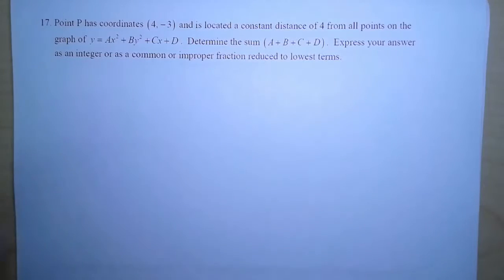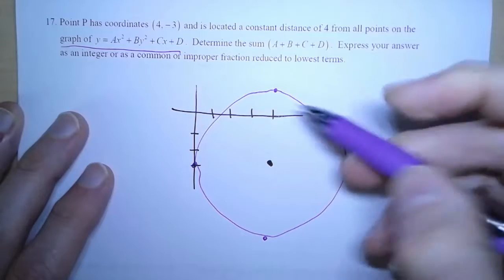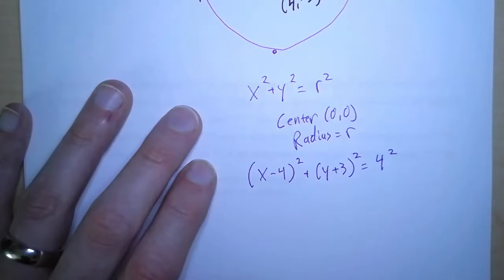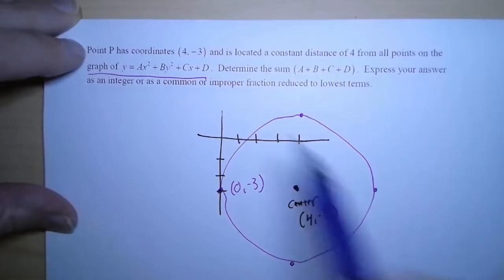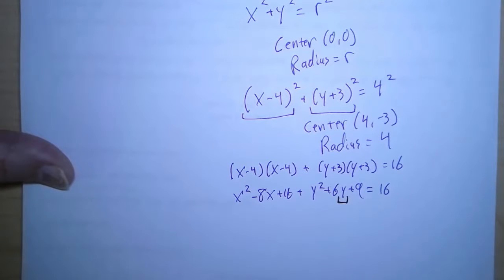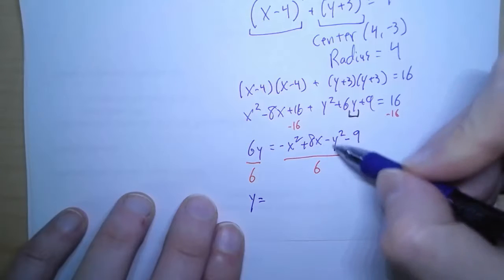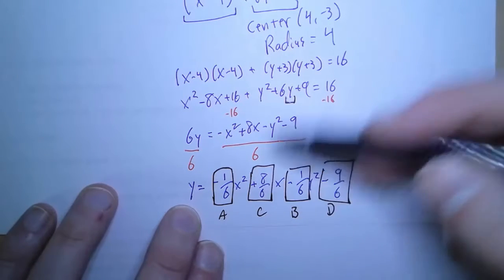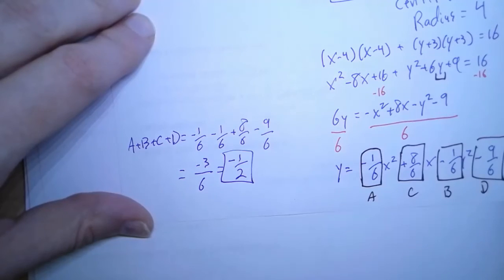ICTM 2017 State A AA Algebra 1 Question 17